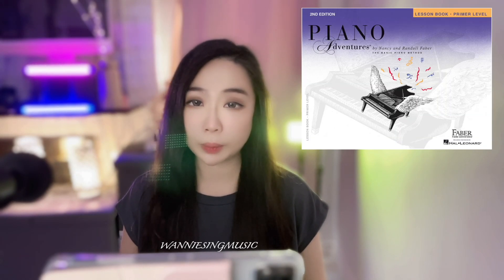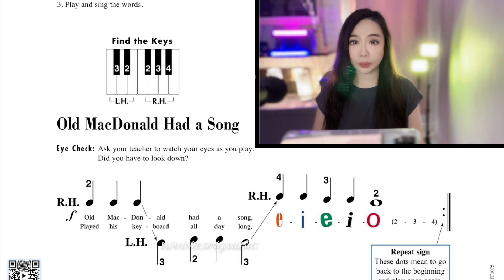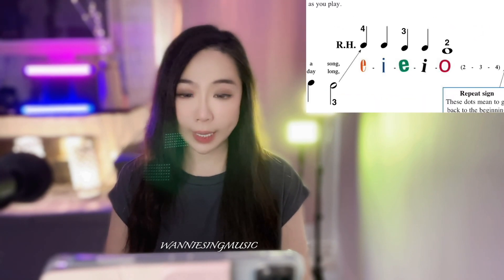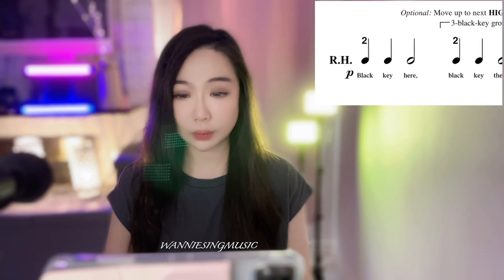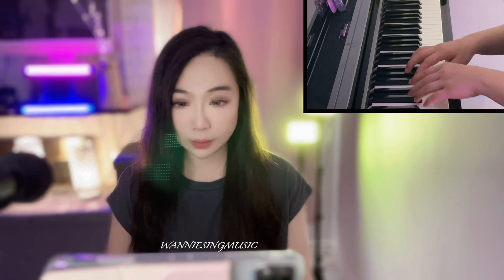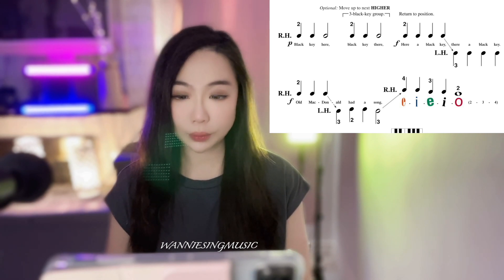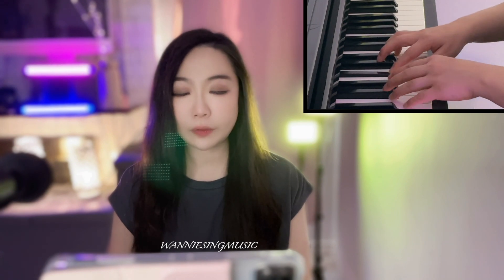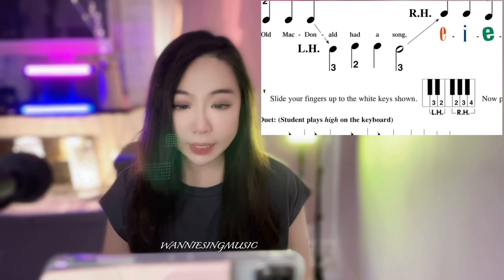How to Start Learning The Piano 2 - Self Taught A Song with A Book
Faber Primer level piano adventure page 22, 23. Before you learn to play piano, watch this video.